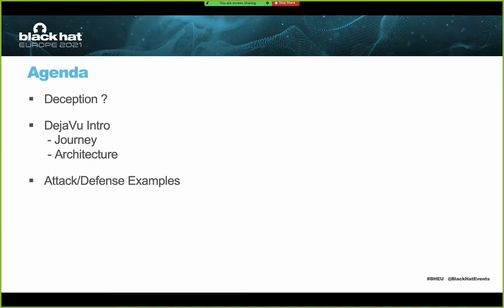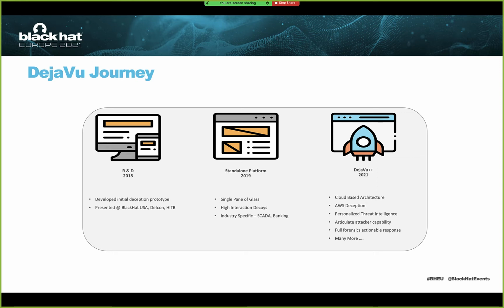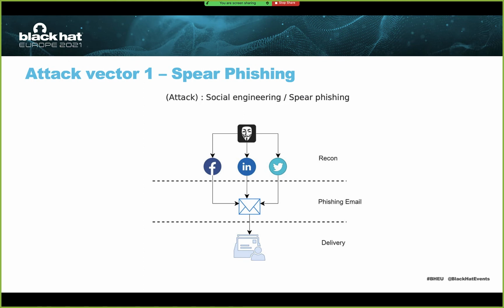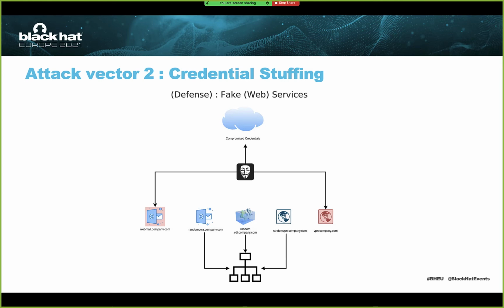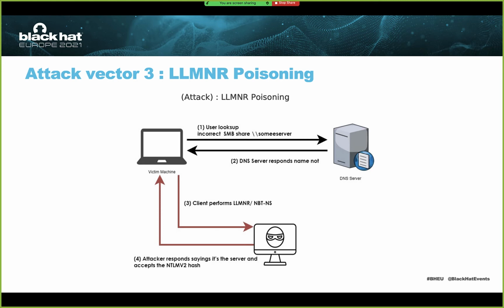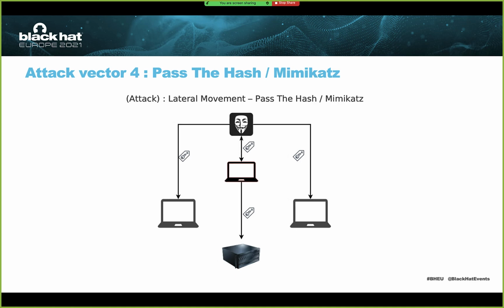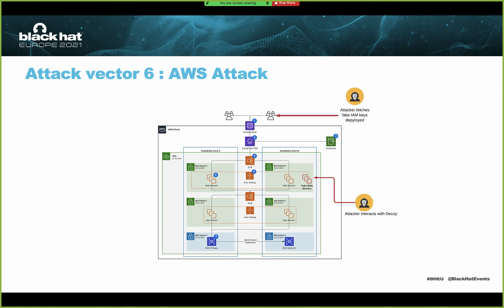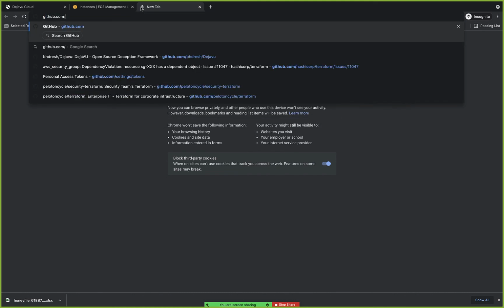Dejavu ++ - BlackHat 2021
This is our demo at Blackhat Europe to detect common adversary tactics and techniques during various stages of attack lifecycle using Deception.

Deception to detect common attack vectors:

1. Spear Phishing 19:25
2. Credential Stuffing/ Password Sprays 29:08
3. LLMNR Poisoning - Detect Responder Usage 37:30
4. Lateral Movement - Pass the Hash/ Mimikatz 49:50
5. Data Exfiltration - Fake Docs to detect data exfiltration 55:43
6. AWS Attacks 58:53
 - Stealing AWS Keys from Dev/Engineer Laptops
 - Detect attacks in your AWS Infra